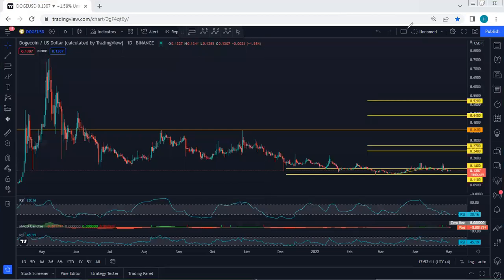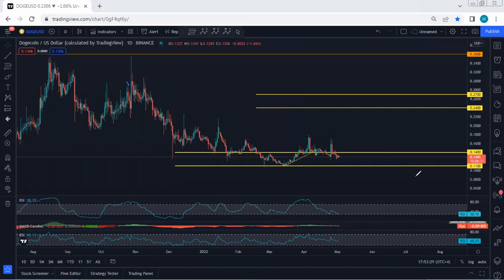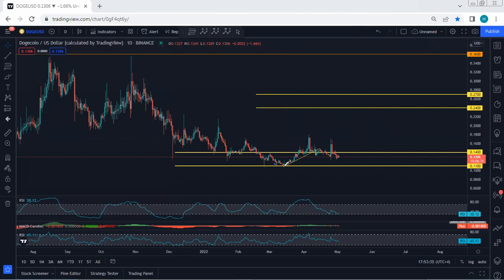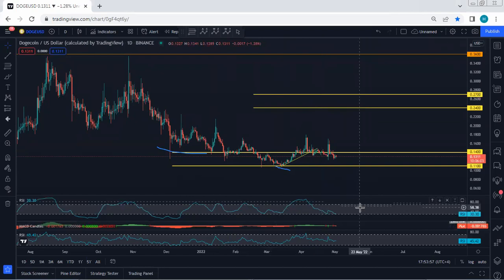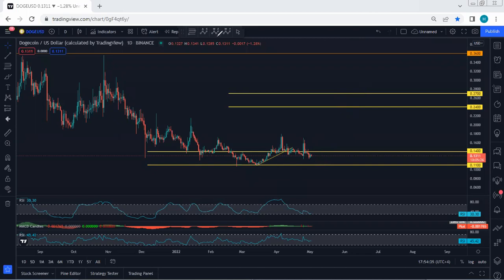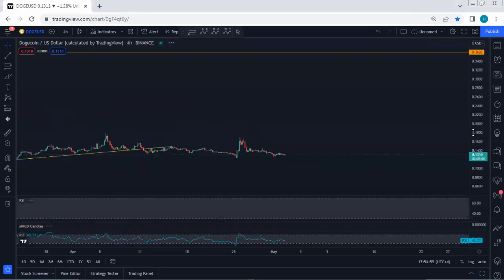Dogecoin Technical Analysis for May 2 , 2022 - DOGE